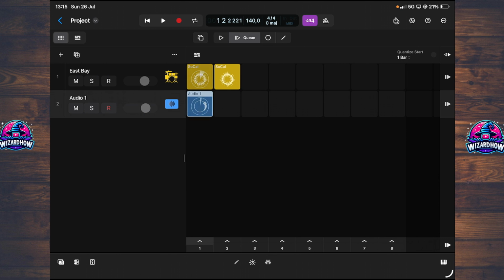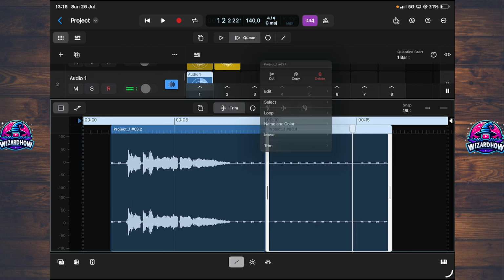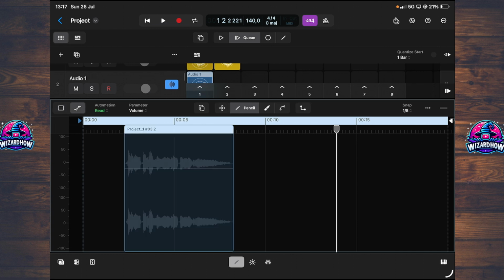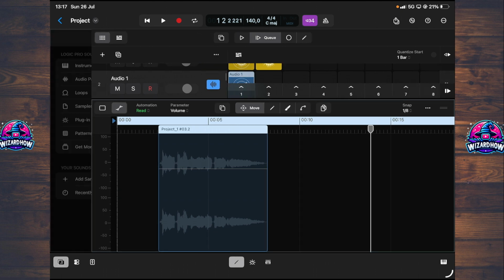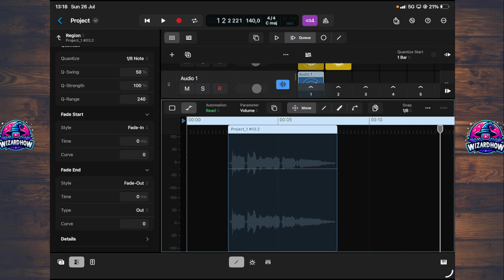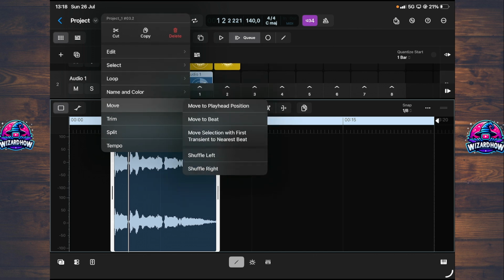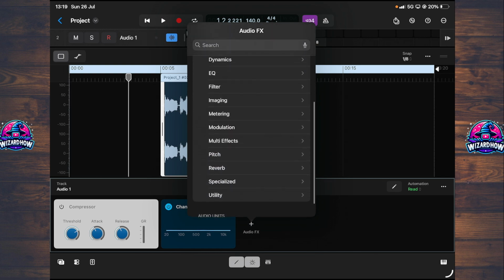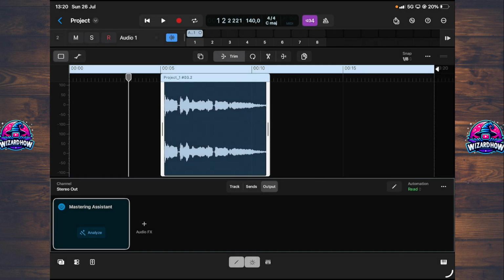How To EDIT VOCALS In Logic Pro (QUICK & EASY) 2026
In this video, I'll show you how to edit vocals in logic pro. This is a full guide on how to enhance and perfect your vocal tracks in Logic Pro in 2026. In case you've been trying to improve your vocal recordings in Logic Pro, this is the video you need to see! 🎤🎶✨